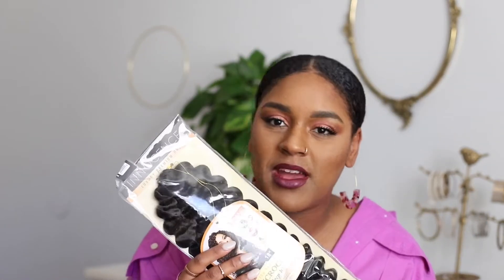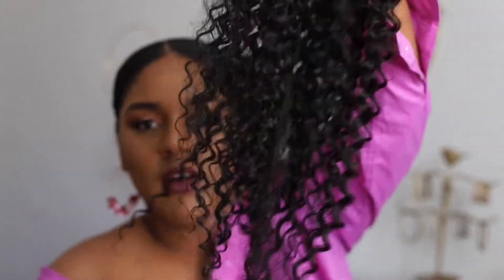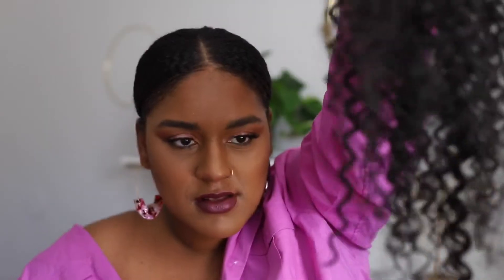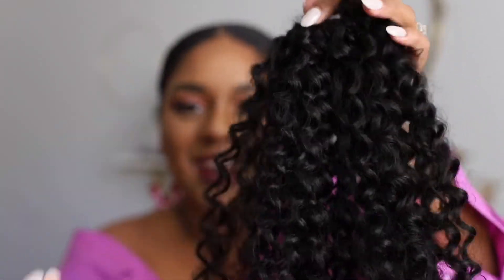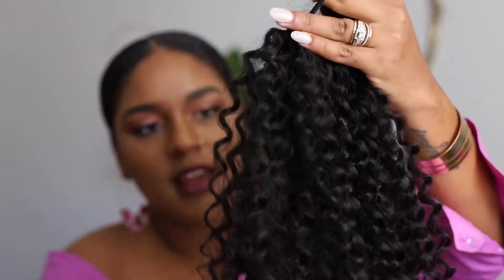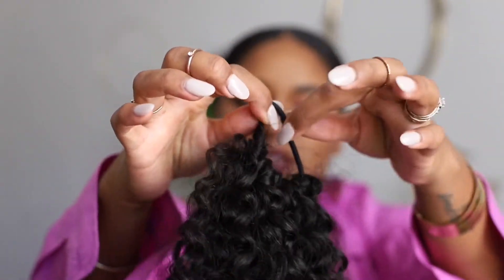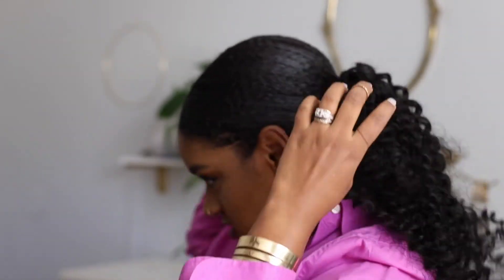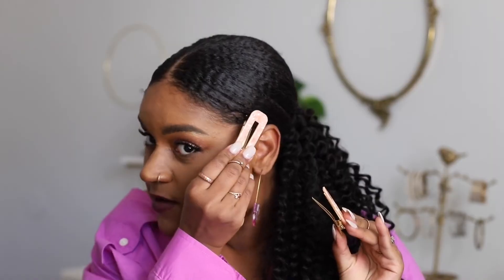Quick & Easy Curly Ponytail Using Crochet Hair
Hola sis! Ya girl has always loved a sleek look. Watch me finesse a long curly ponytail & transform my everyday bun in just minutes!

Link to crochet hair : Innocence EZCROCHET (World's First Itch-Free Crochet Hair) Pre-Stretched & Pre-separated | Natural Texture Ombre Color Crochet Hair (18" Deep Wave, 2)